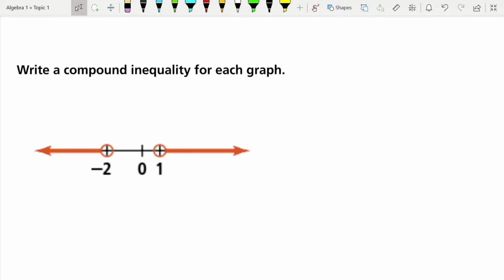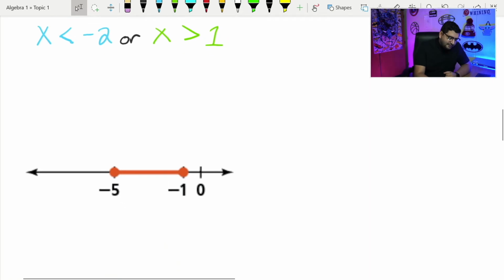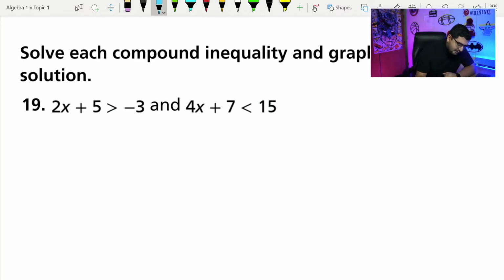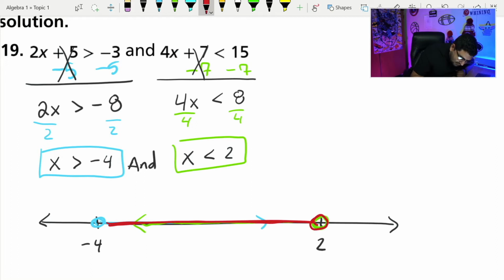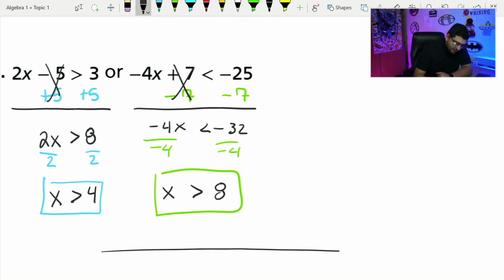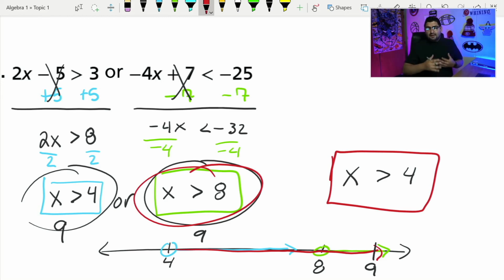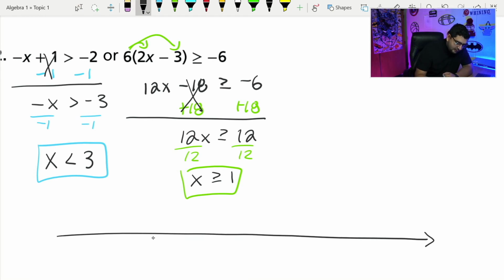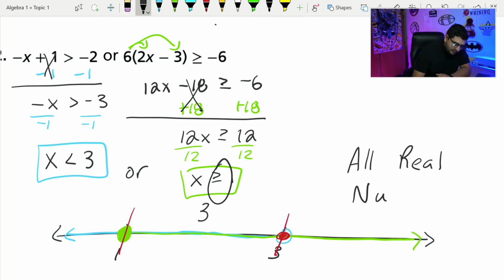Compound Inequality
In this video you will learn how to solve and graph compound inequalities.